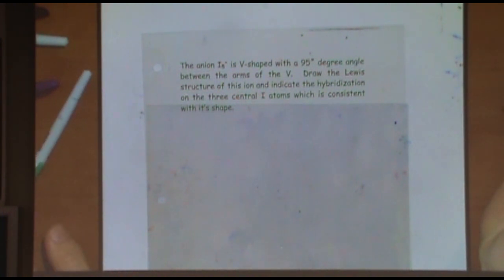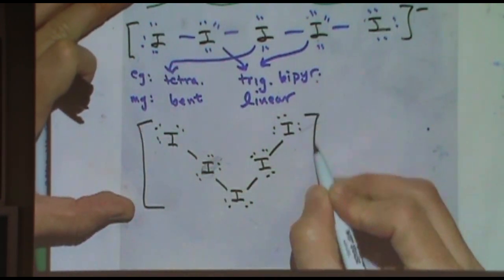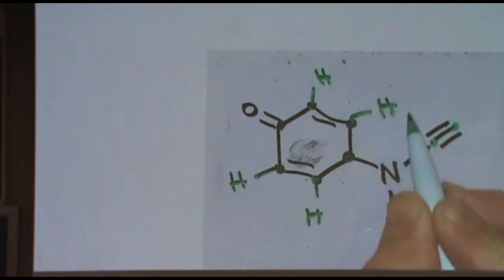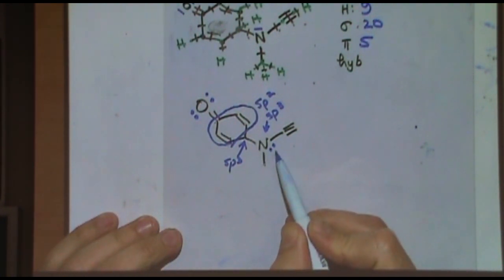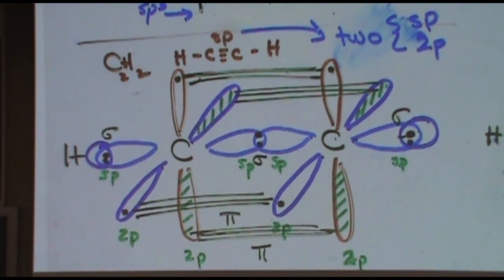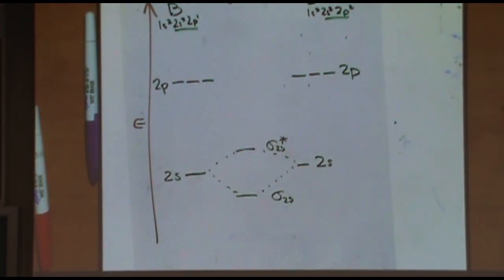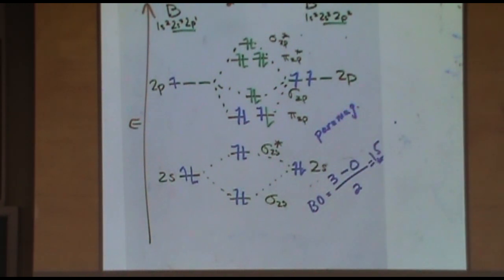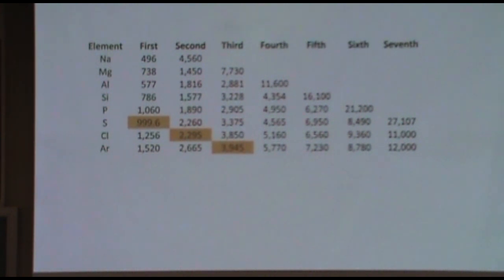2A Final Review Part 1